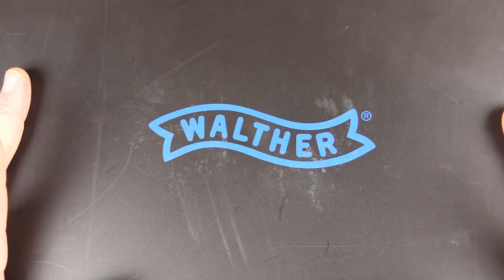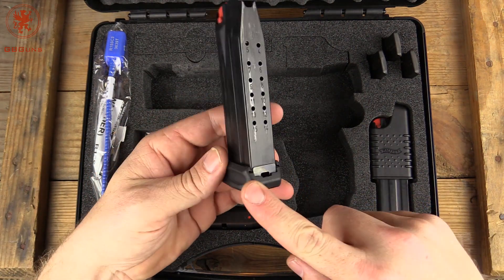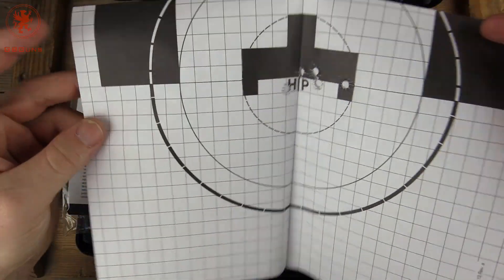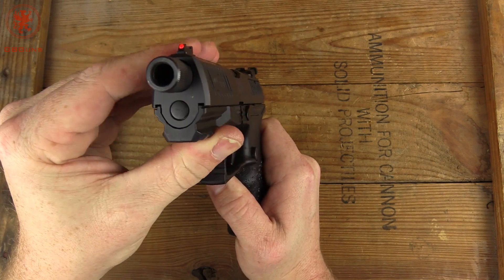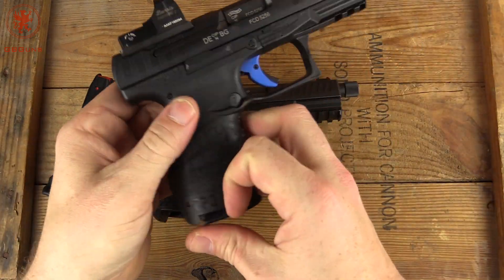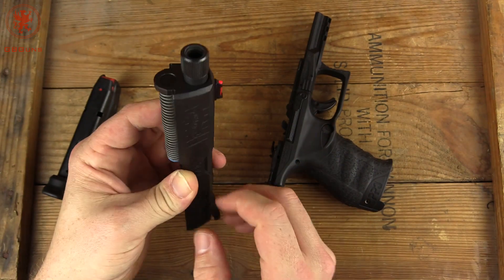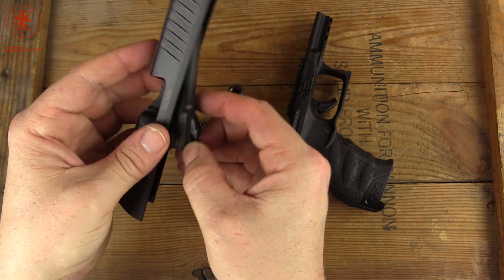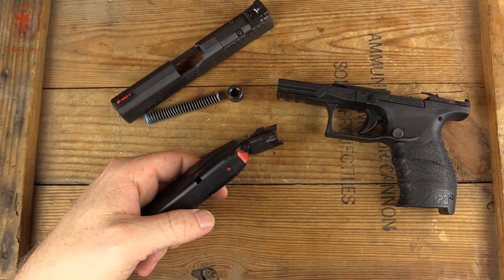Walther Q4 TAC Tabletop Review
The PPQ family expands with an optics and suppressor-ready model, the Q4 TAC.